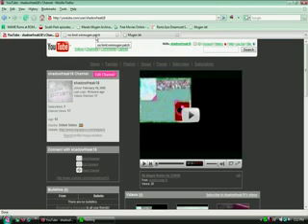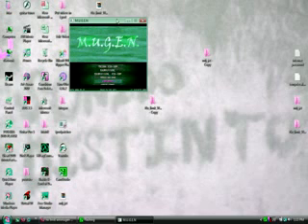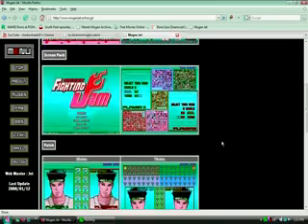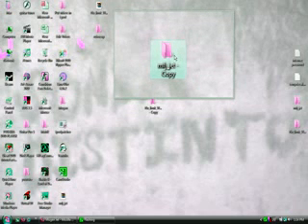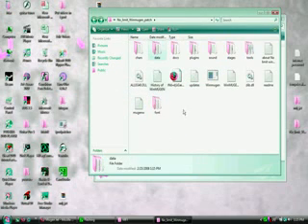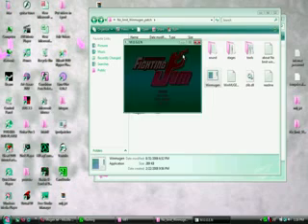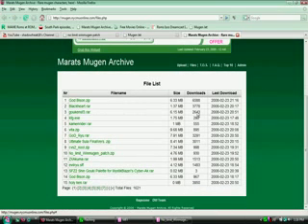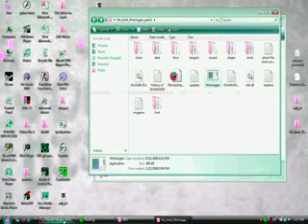how to install mugen, characters and get more slots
this is an awesome tutorial on how to install mugen on you cpu :D
it shows how to get mugen, get more slots and also how to get characters
sry for the color. i still dont know what happened.